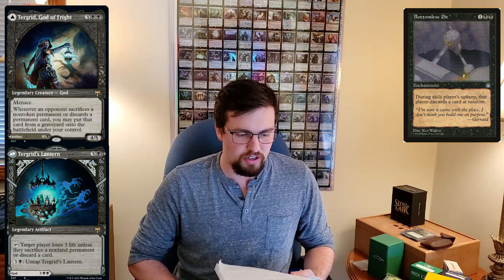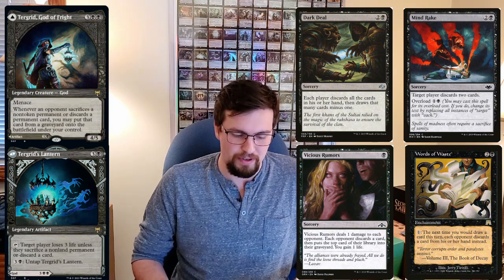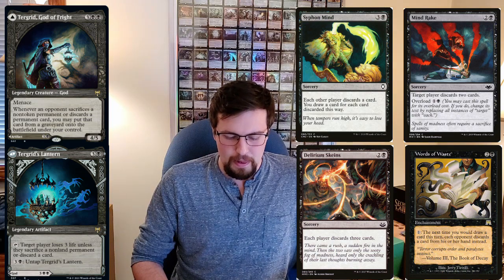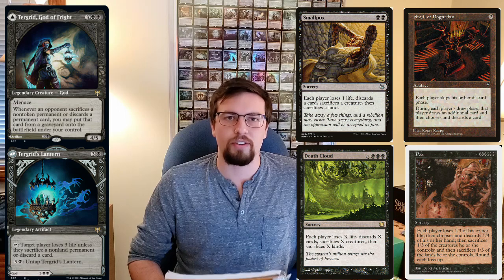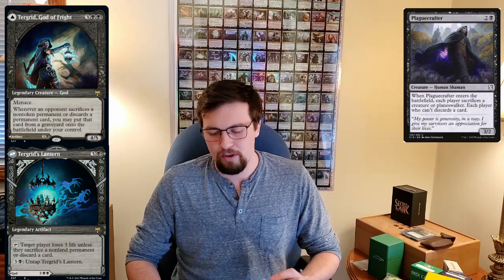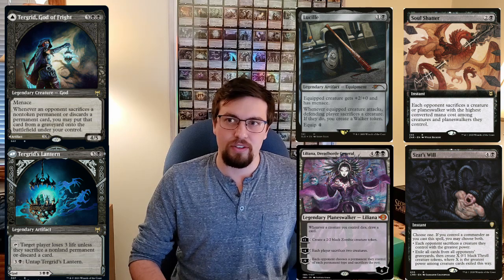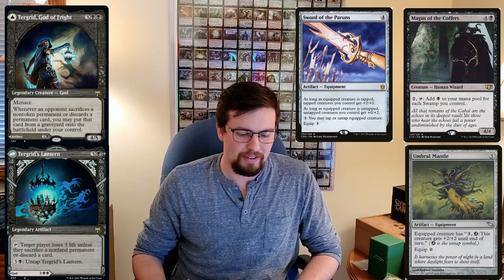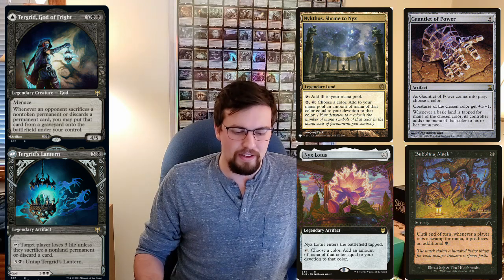Tergrid, God of Fear Commander Deck Tech: First Thoughts